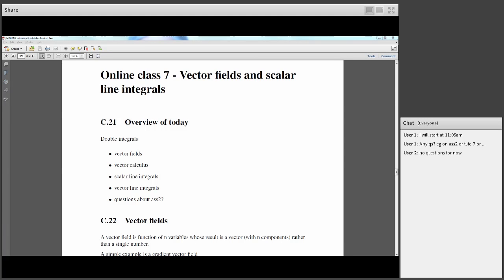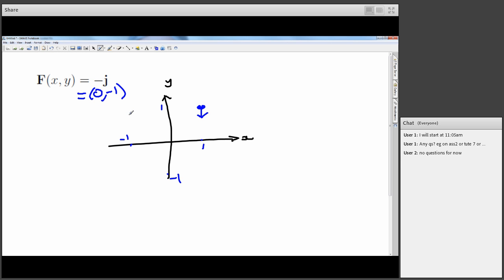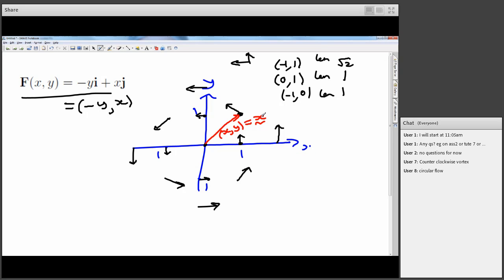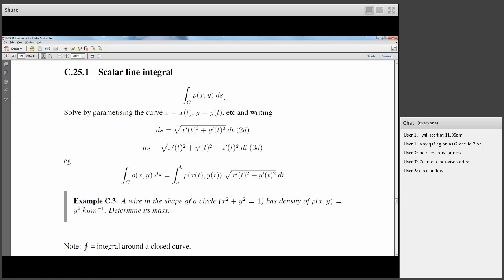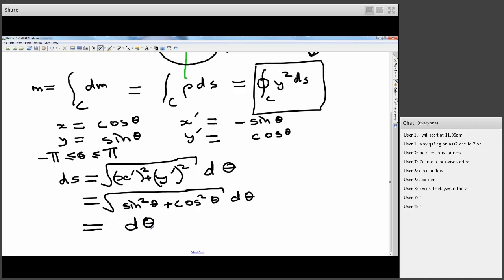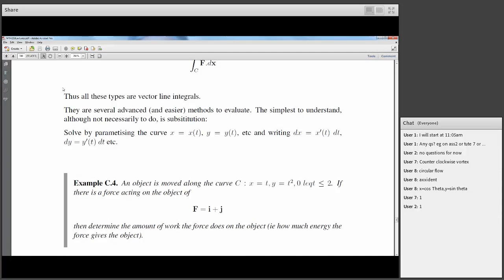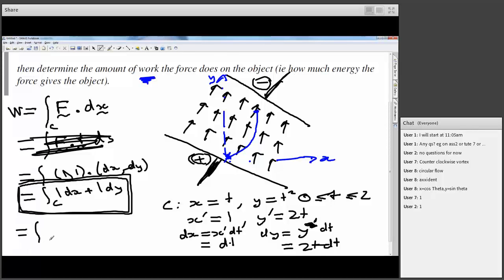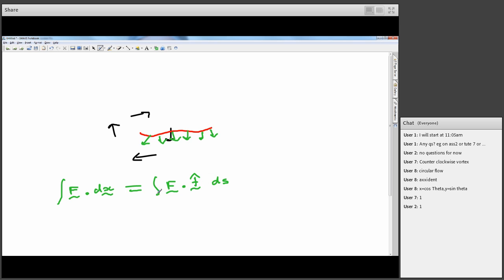MTH218 Multivariable Calculus 2016 7 Vector fields, scalar and vector line integrals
Vector fields, scalar and vector line integrals; covering Introduction to vector calculus, vector fields and line integrals (both scalar and vector forms) using the parameterisation method